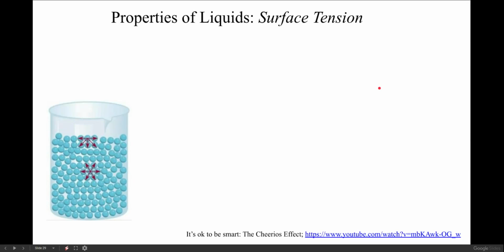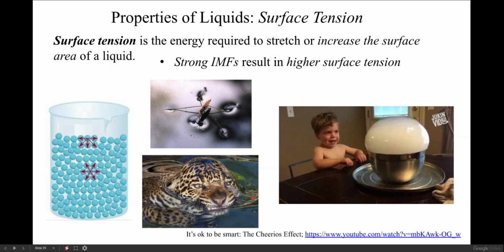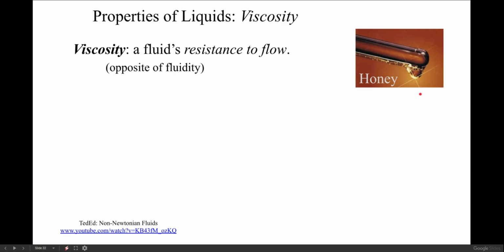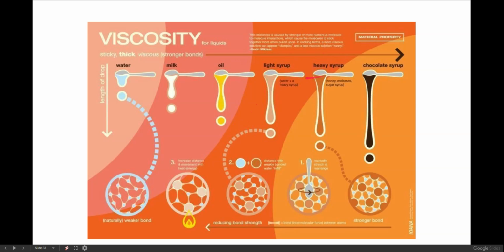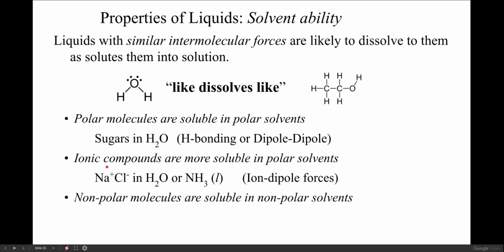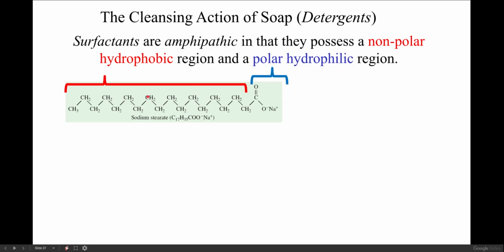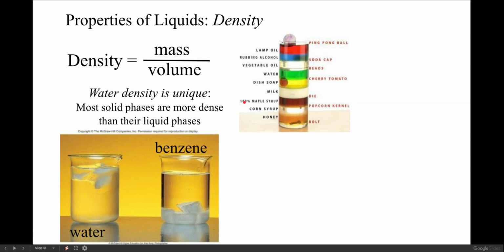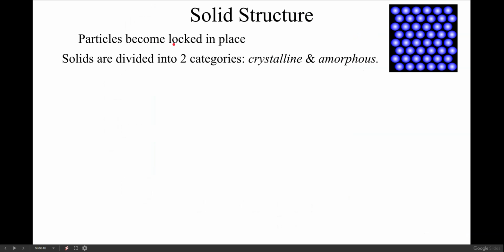10-Liquids-Solids Notes - Lecture Part 3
10-Liquids-Solids Notes - Lecture Part 3